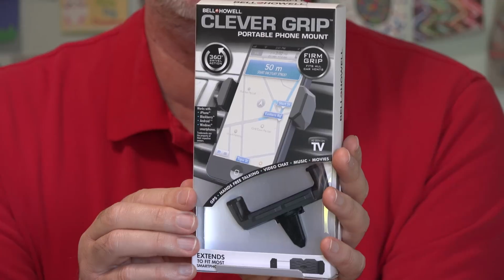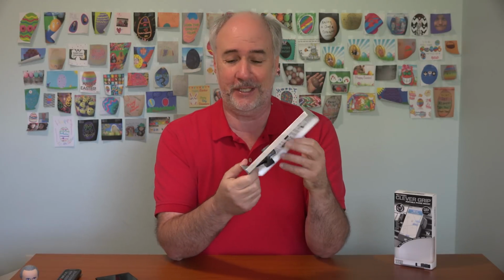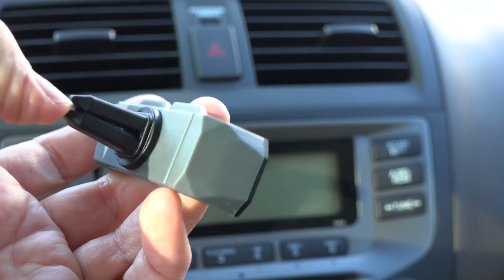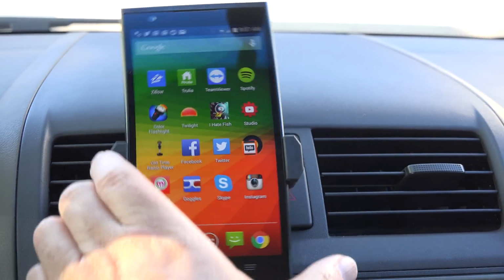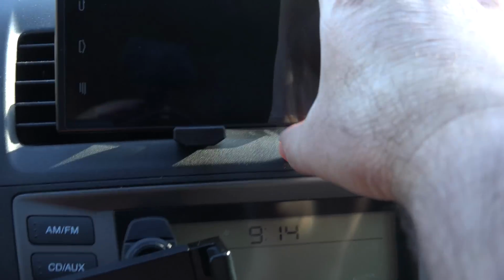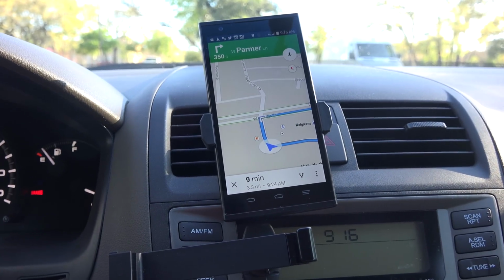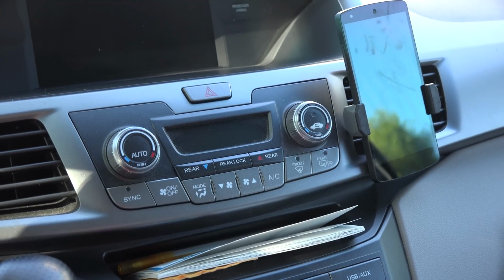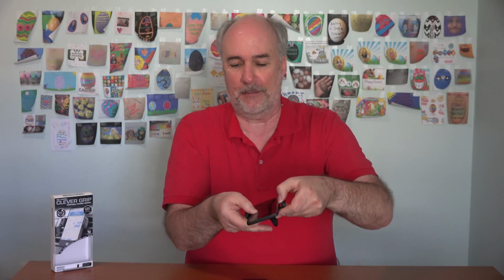Clever Grip Car Phone Mount- As Seen On TV | EpicReviewGuys in 4k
The Clever Grip Portable Phone Mount surprised me with being able to hold all out phones from large ZTE Zmax to a small old iPhone 4S.  The Clever Grip attaches to the air vent fins in your car- which gives some options over where to place.  Once it is in the air vent you can rotate the portion that grips your phone from landscape to portrait.  The device removes from your air vent with a simple tug and it just takes a couple of seconds to remove the phone from the spring-loaded grip.  Had to problem with any of our phones falling out or the devices coming out of the vent while driving around.  Seemed to work pretty well.

Want to drop us a line and say "Howdy"-
Epic Review Guys
12407 N MoPac Expy
Ste 250-171

We are always happy for more fans and friends on Facebook-

Wubble Bubble filled with water?  Don't try this at home!-

And try something new whenever you get the chance!